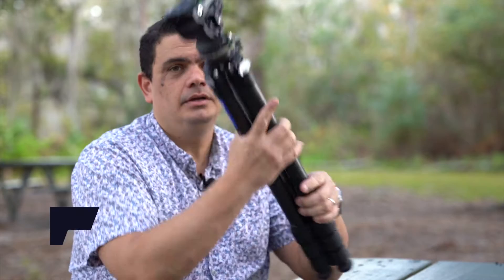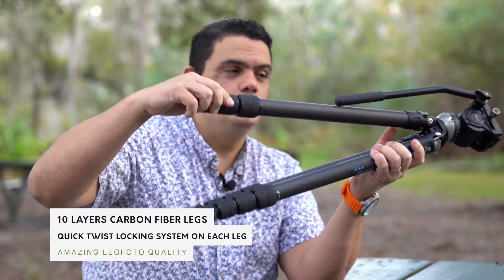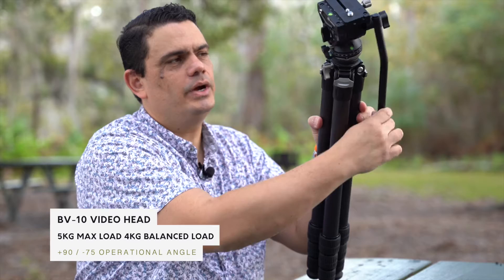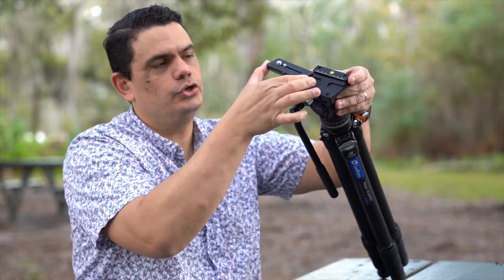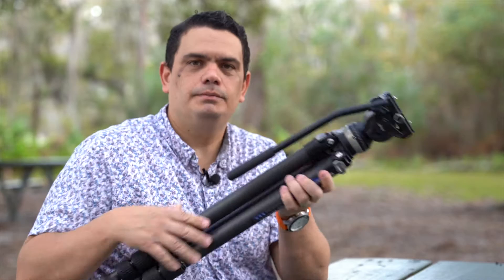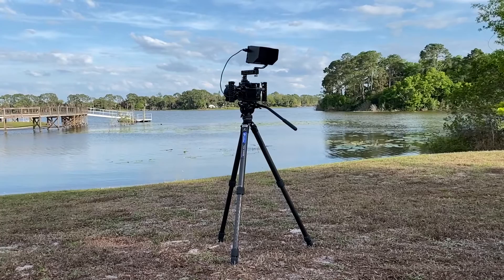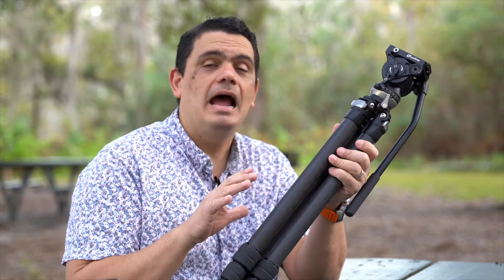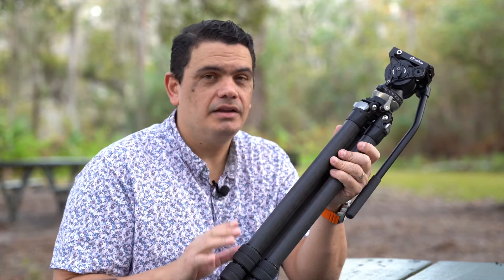Leofoto Ranger Series Tripod with leveling base.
Leofoto LS-324CEX + BV-10 Video Head Kit Carbon Fiber Tripod CF 4 Section with Built-in Leveling Base 15° Tilt Ranger Series.

The Leofoto LS-324CEX 32mm 4 section Compact Carbon Fibre Tripod with BV-10 Fluid Head.  The Leofoto Ranger LS-324CEX Leveling carbon stand is similar to the LS-324C, but differs fundamentally due to the built-in Leveling base with up to 15 degrees of tilt. The solid Leofoto LS-324CEX carbon stand is made of 10 layers of cross-woven and reinforced carbon and can carry 10 kg of weight, so you are assured of a very stable tripod. The maximum working height is 1520mm and the minimum working height is one meter.

Model.                        LS-324CEX+BV-10
Material                     Carbon Fibre
Maximum Load.       15 kg
Maximum Height      1611 mm
Minimum Height       191 mm
Folded Length      651 mm
Tilt Range             -15° / +15°
Leg Sections             4
Leg Lock Type.          Twist
Leg Angle.                  85 °/ 55° / 23°
Leg Diameter             32 / 28 / 25 / 22 mm
Leveling Base Diameter.          61 mm
Foot Mount                 Removable Rubber

FLUID VIDEO HEAD
BV-10
Base Diameter 60 mm
Tilt Angle +90° to -75°
Panning Base Travel 360°
Max Balance Load 4 kg
Style Acra-Swiss